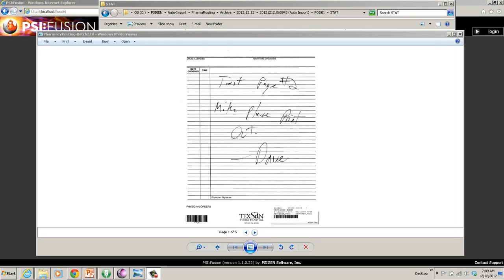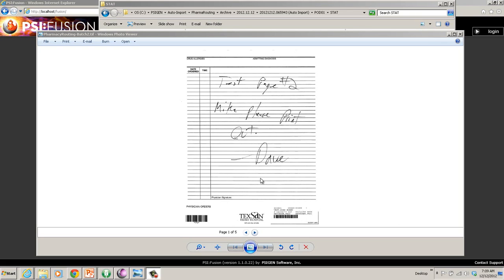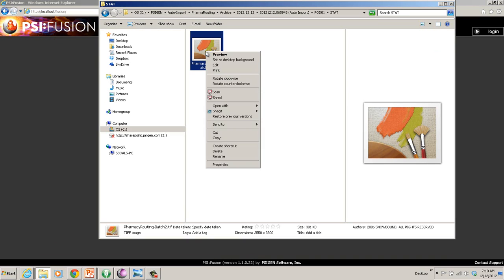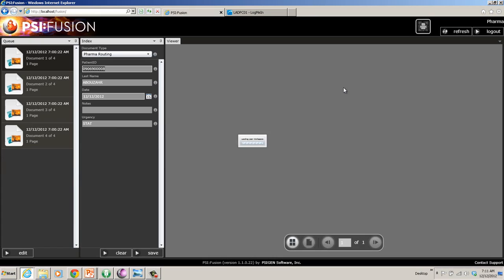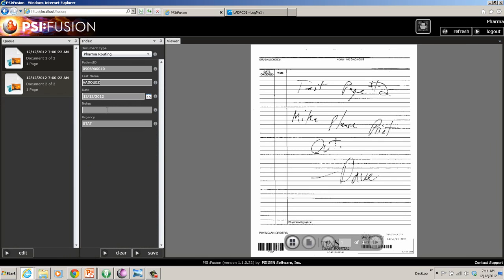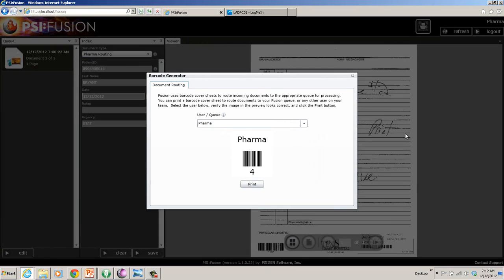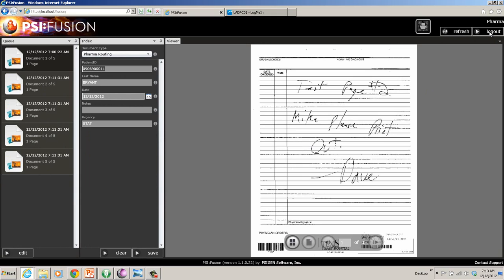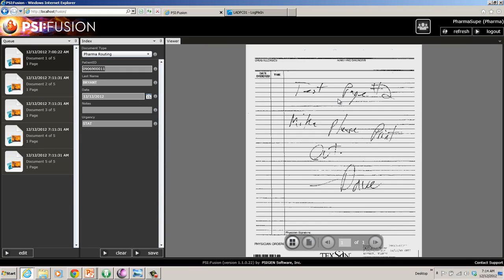PSI:Fusion: Pharmacy Order Routing and Queuing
An overview demo of PSI:Fusion Web Based Indexing and queuing solution for Pharmacy Order / Medical Scanning.